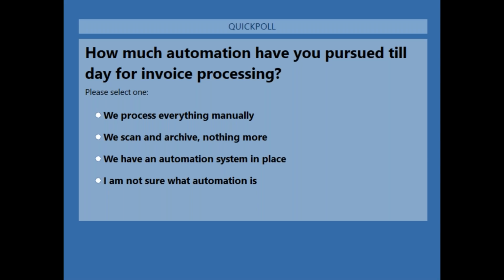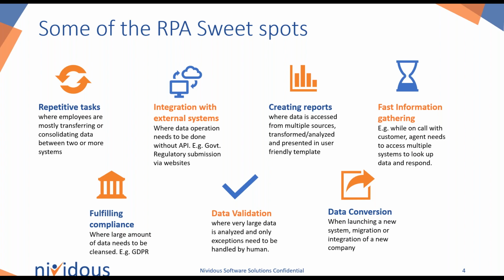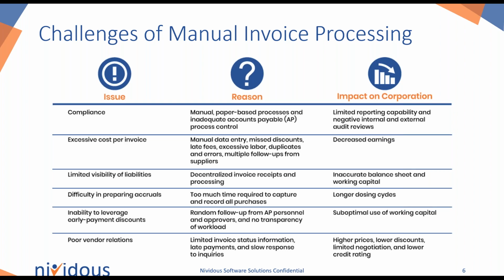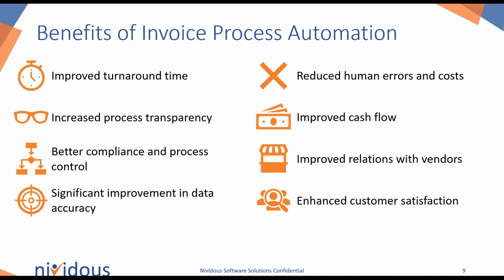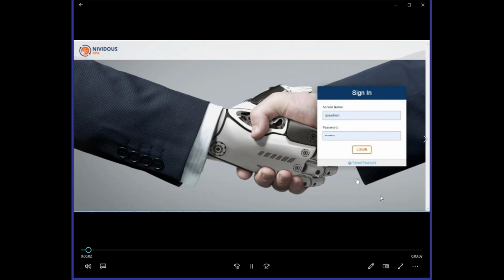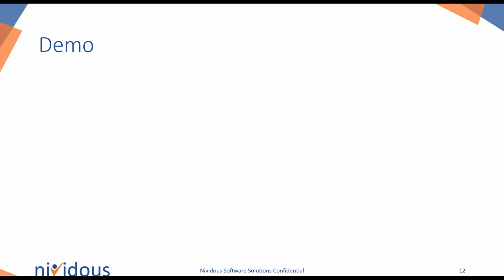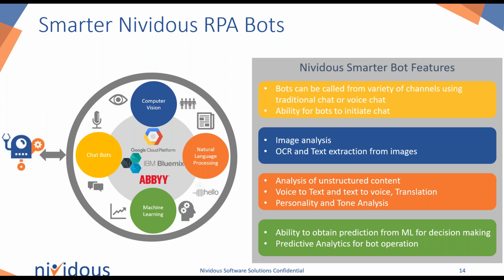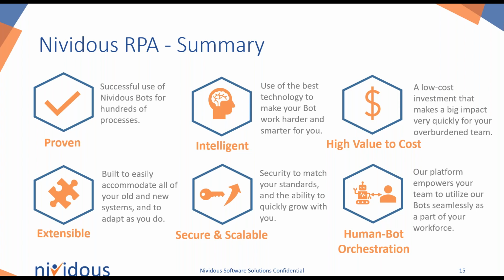Invoice Processing using Intelligent Automation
Dealing with electronic and paper invoices that look different and contain different data makes automating this task very challenging. Intelligent automation leverages the power of Robotic Process Automation and Machine Learning to erase these challenges and makes it possible to process both structured and semi-structured invoices automatically.